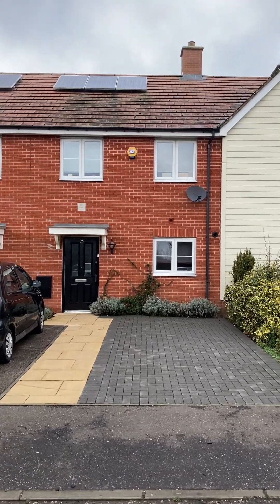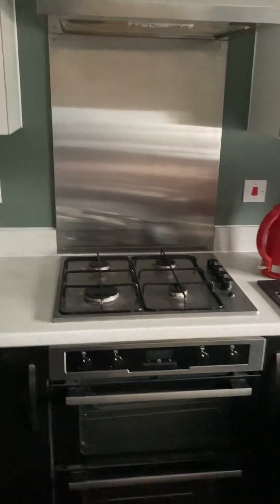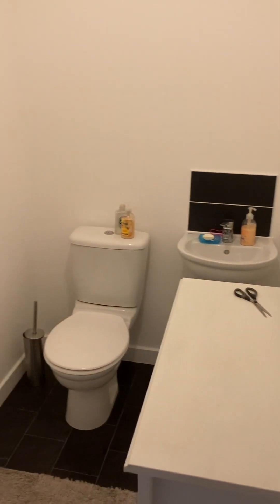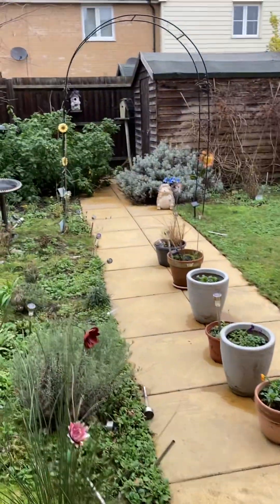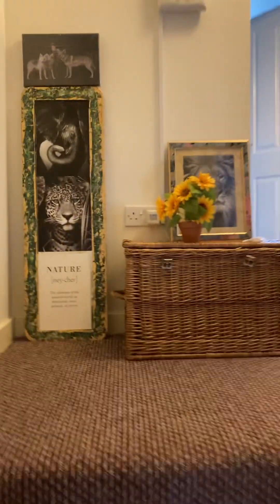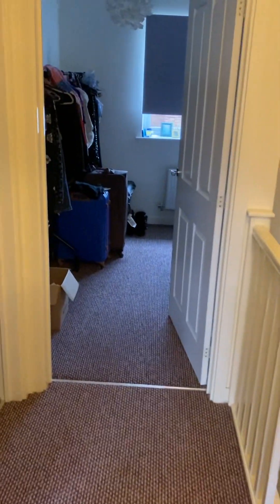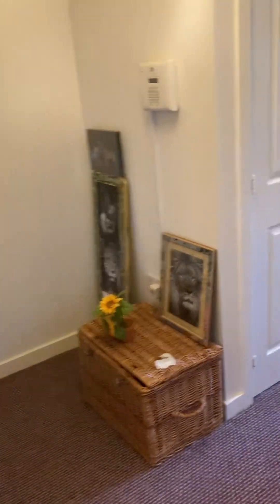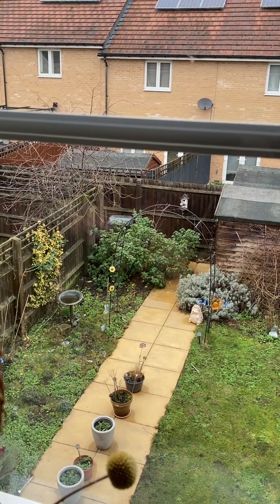Appleby Drive, Harold Hill, RM3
Guide price - £400,000 - £425,000. This lovely modern three bedroom mid terrace house has lots of features which include a good size lounge overlooking the garden. A ground floor cloakroom. and nicely fitted kitchen with integrated appliances. The brightly lit hallway leads to the stairs for the upper floor with three bedrooms and the family bathroom. Located close to local schools and shops. Access to A12 and M25 with bus routes to Harold Wood Station for the Elizabeth Line and close by for Country Parks. This property is highly recommended to view and to show what the house and area has to offer.